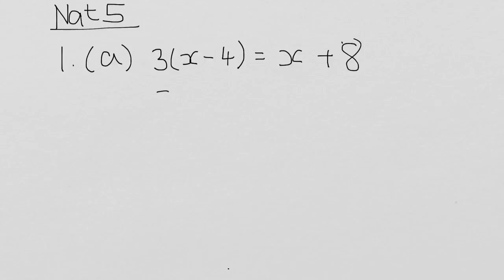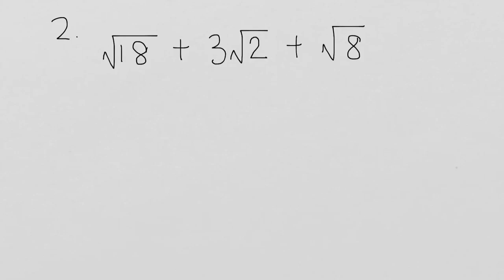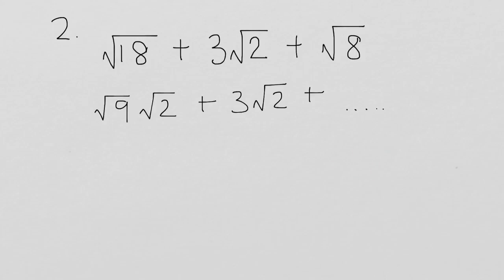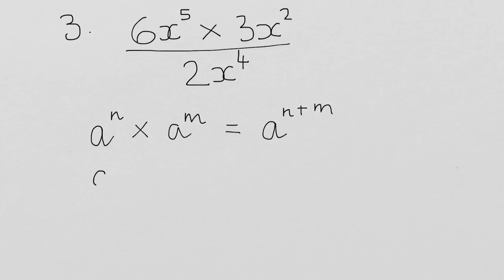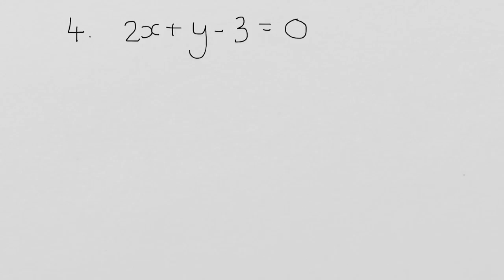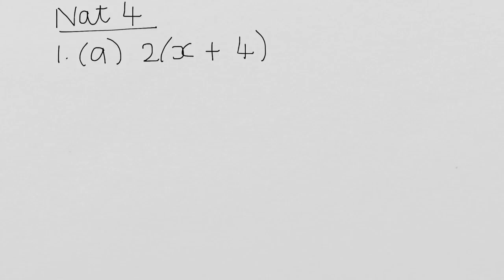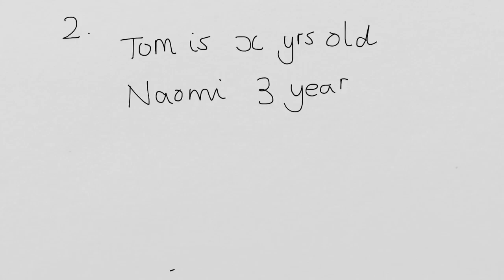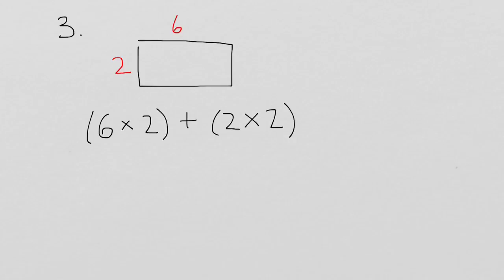S4 National 5 Homework Help 3